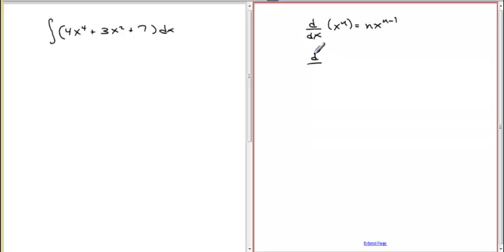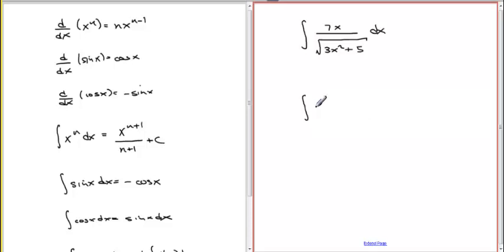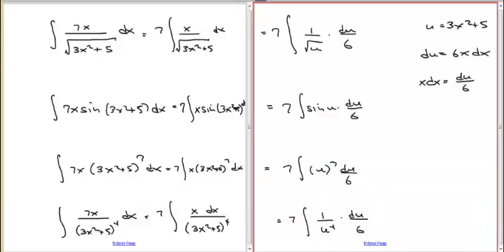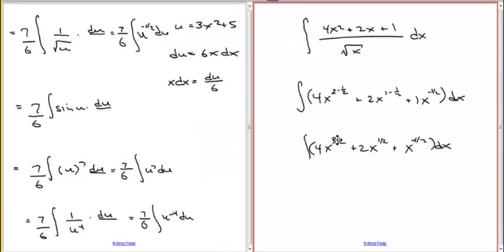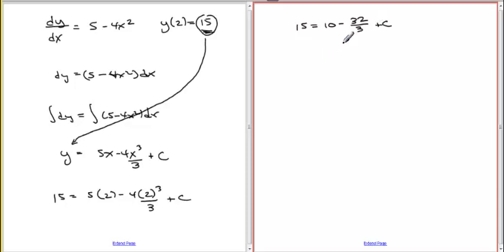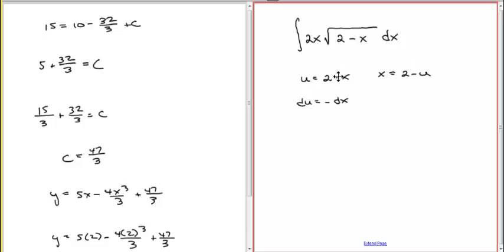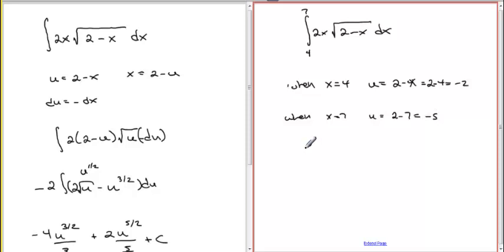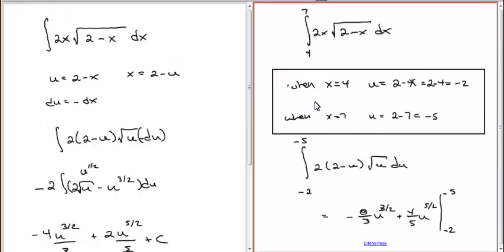Test 4 Review